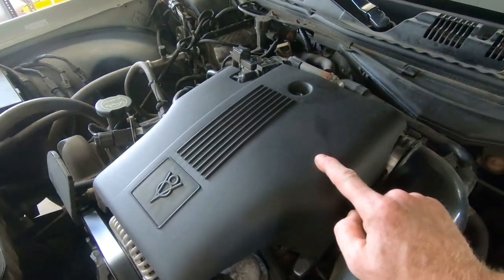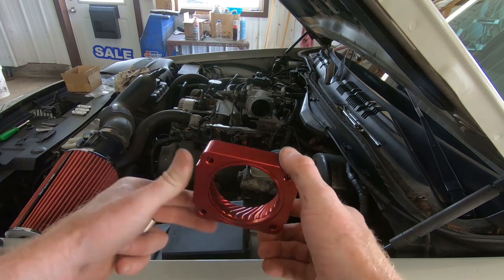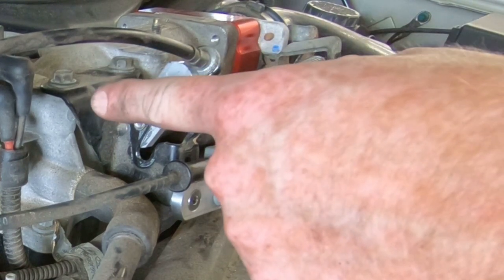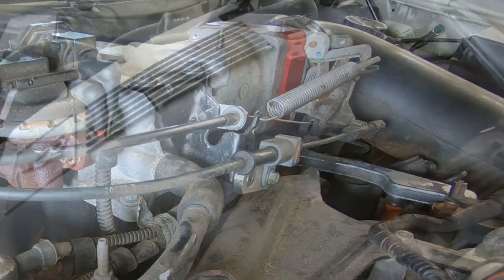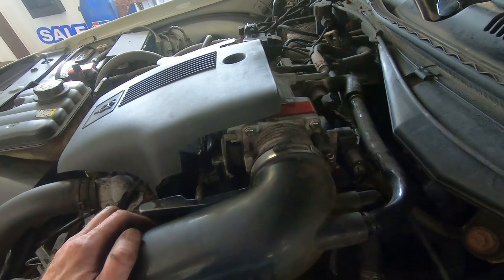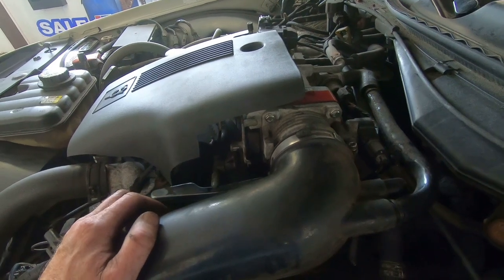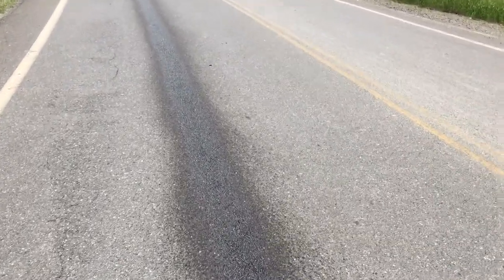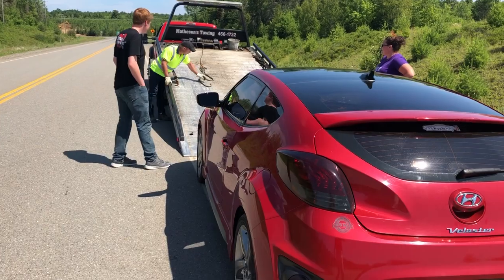INSTALLING A BLACK PATH RACING THROTTLE BODY SPACER ON MY 2004 MERCURY GRAND MARQUIS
THIRD LINK
TUBEBUDDY

FIFTH LINK
SUSSEX BEARD OIL

Black Path Racing

Jason @oldecarrautoguy
220 Route 170

or